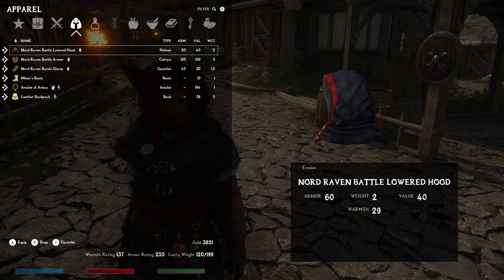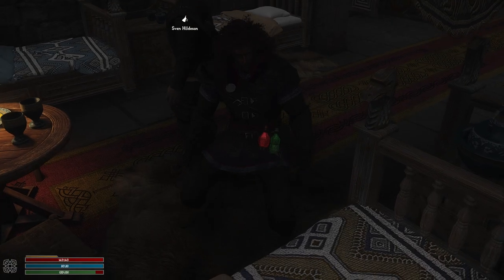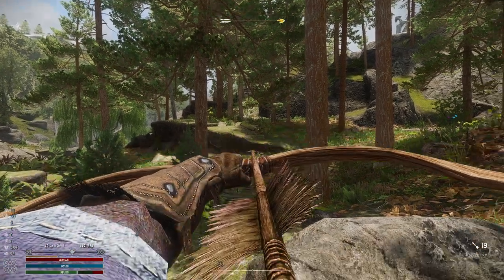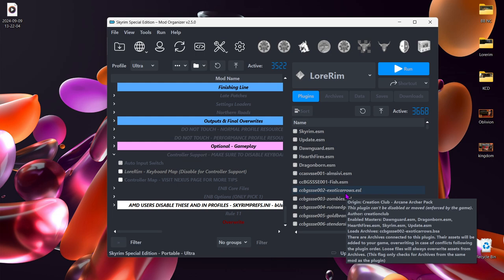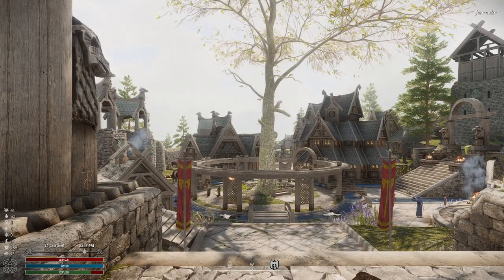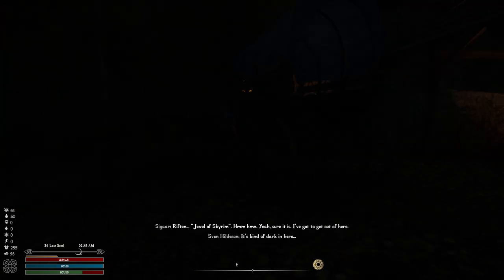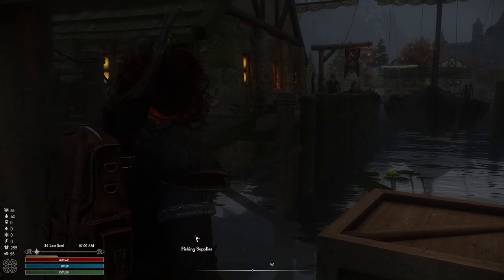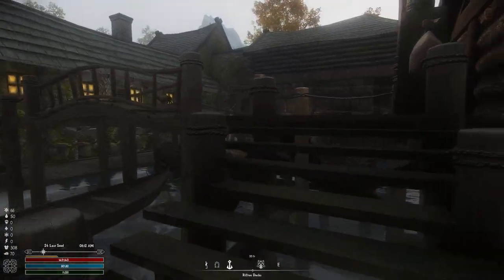Checking out Lorerim while we wait for Skyblivion to drop ¦ Bronan the magicless barbarian! ¦ Ep 09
This is an epic mod pack for Skyrim, that completely overhauls the graphics, dungeons, leveling system, gameplay, difficulty and pretty much everything you can think of from the vanilla experience.

Join me on my adventures as Bronan the magiclesss barbarian as we start with the left for dead origin and venture to become the hero of legend; Dovakin! A true rags to riches story unfolds...

This is a magicless legendary difficulty challenge run in a mod pack that also features the requiem difficulty overhaul so prepare to be dead alot!!
Grab your copy from Steam and then download the mod pack through Wabbajack if you like what you

Feel free to stop by our legion's Discord Server and say hi